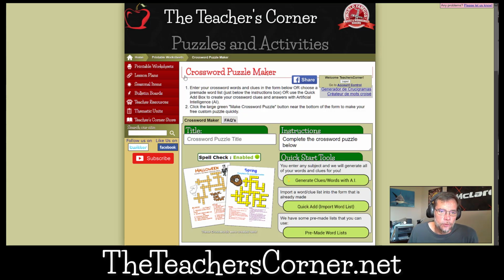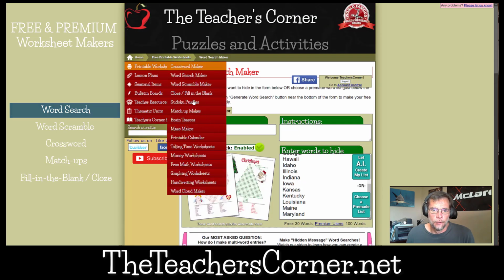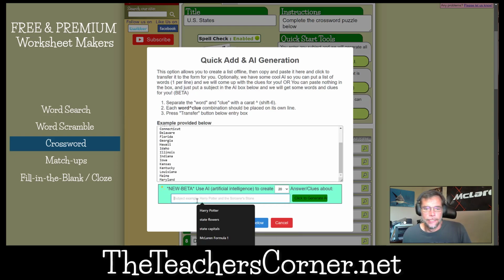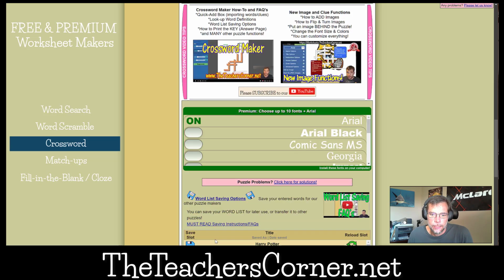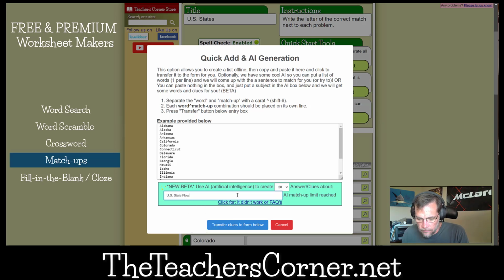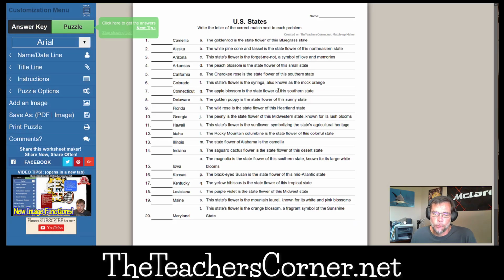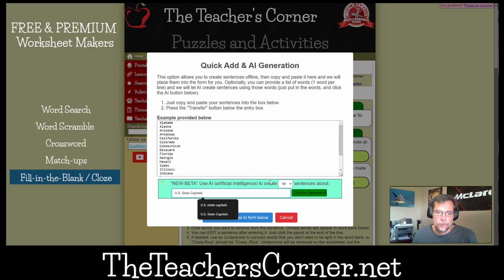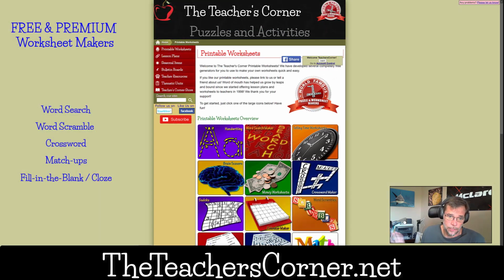Create MULTIPLE Puzzles with A.I. by entering just a subject!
You can now enter a simple subject and we will create all the questions, all the answers, all the clues, all the words, and all of the sentences for your worksheets!  Several different ways to create and customize your own worksheets in just a couple of minutes.  Many of these services can be accessed at a basic level for FREE, and without any registration.